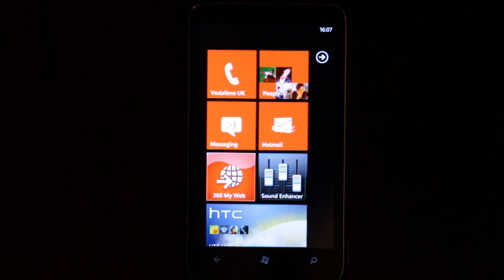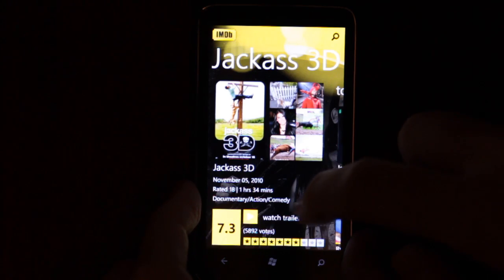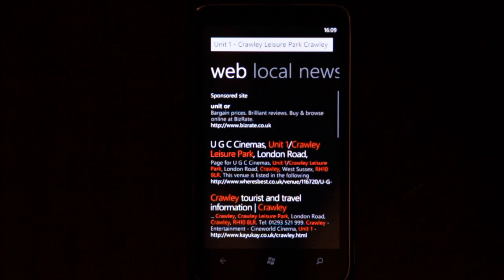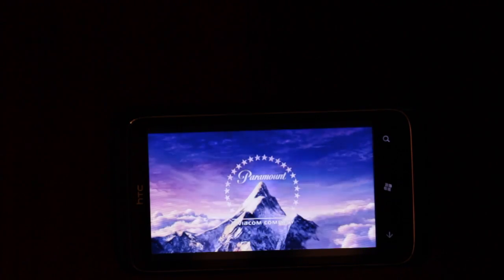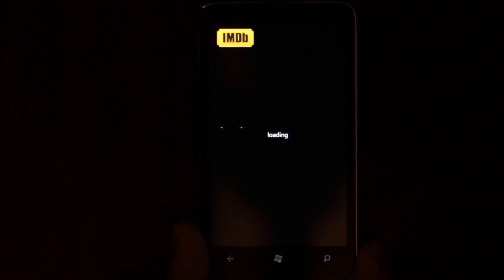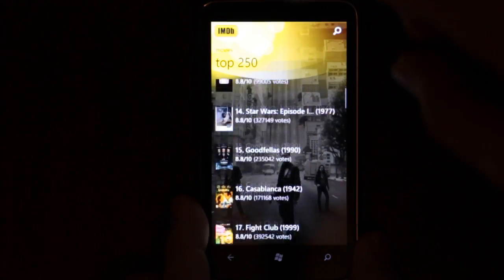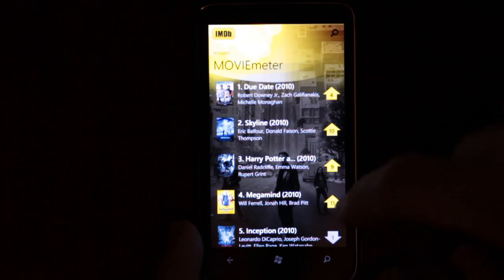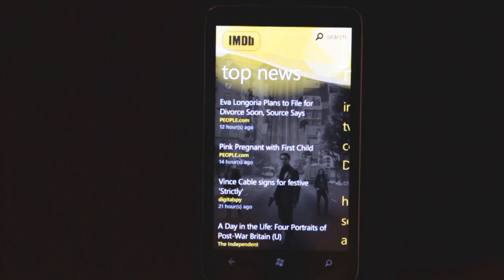IMDb for Windows Phone 7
Watch as I put the rather beautiful (if yellow) IMDb app for Windows Phone 7 through its paces!

It's a very fine app indeed -- and if you could order cinema tickets from within the app, it might almost be 'killer'.